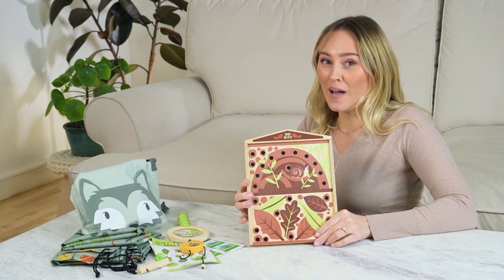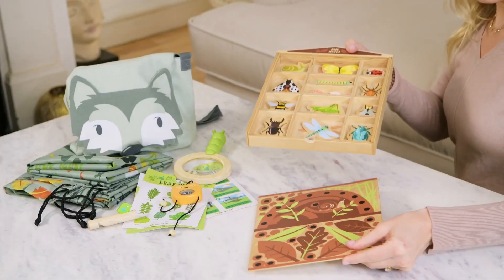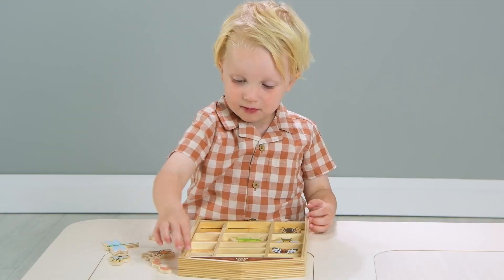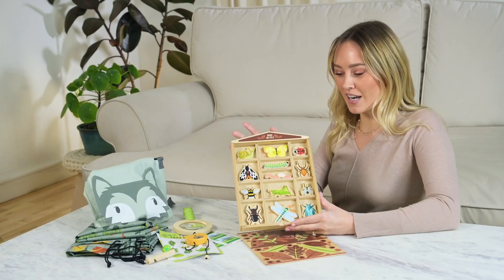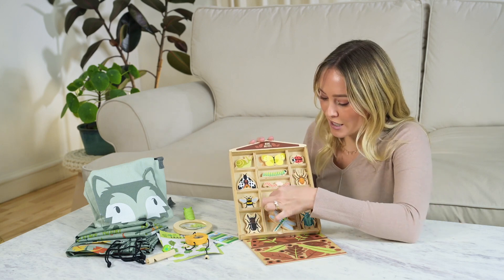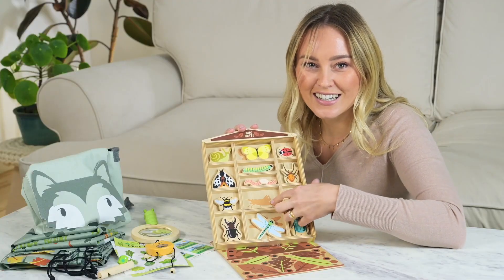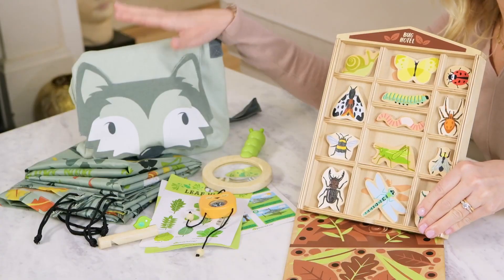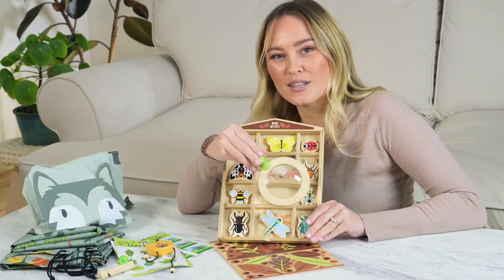The Bug Hotel TL8487